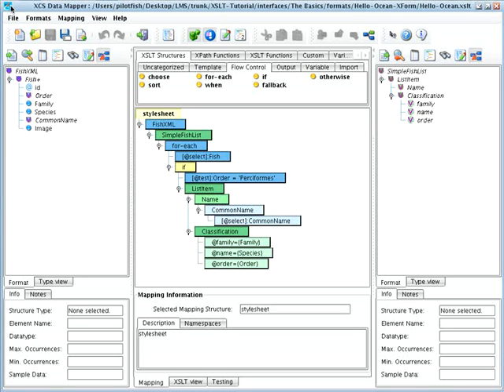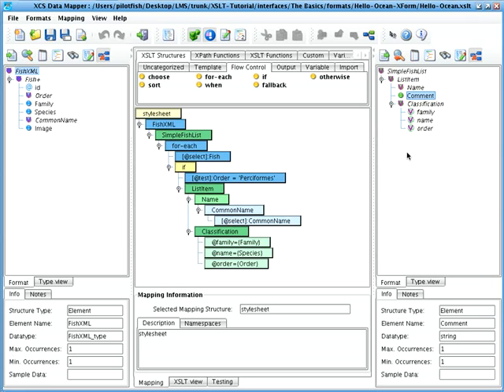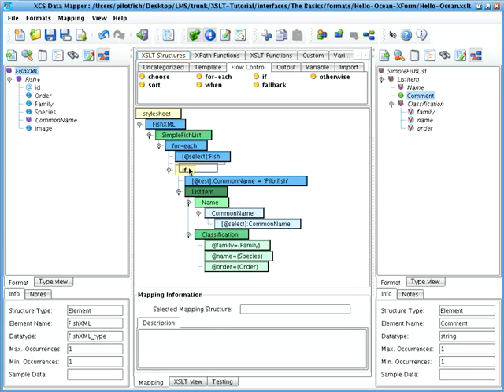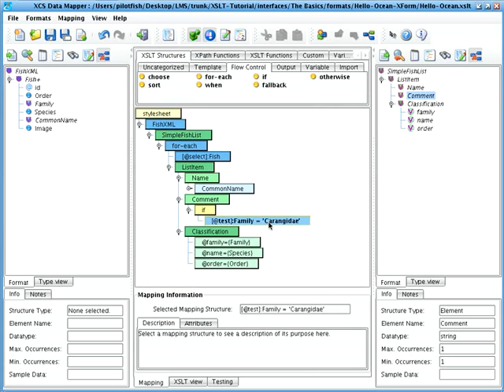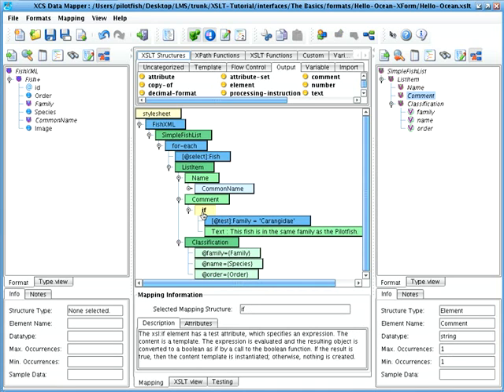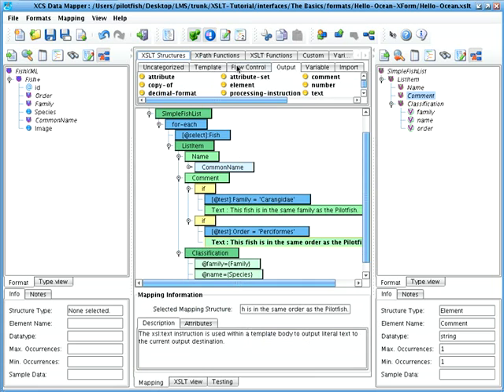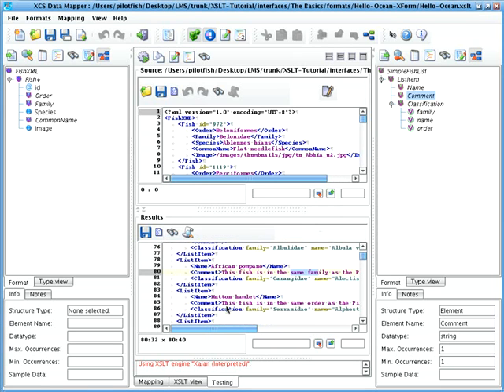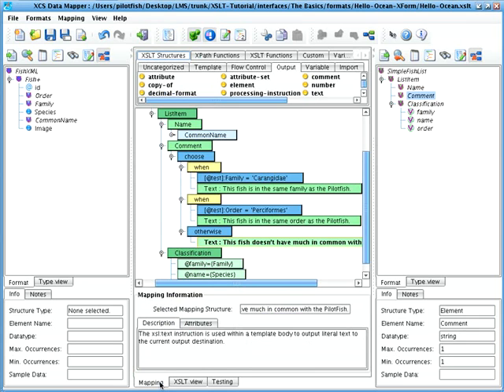PilotFish Data Mapper XSLT Tutorial Part 2 - Conditional Logic (Level II)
eiConsole version 10.13R1